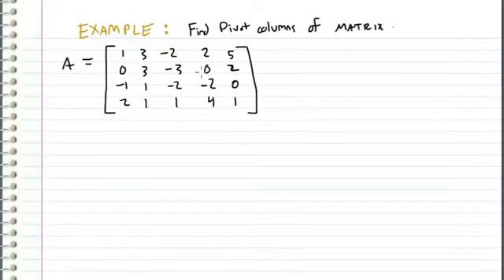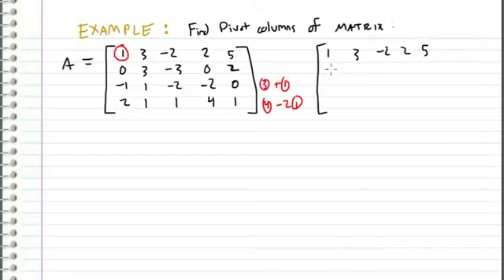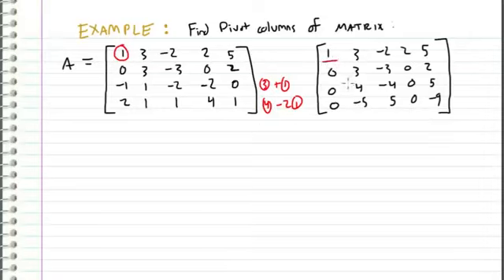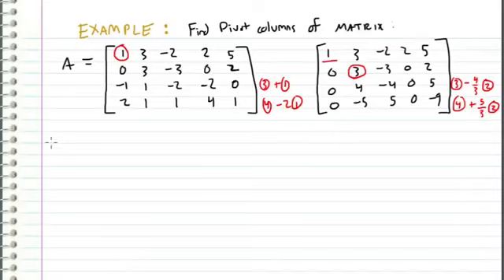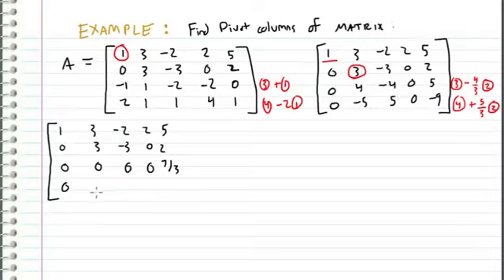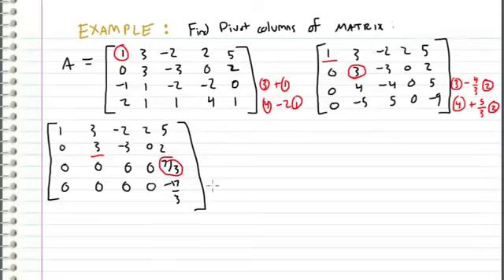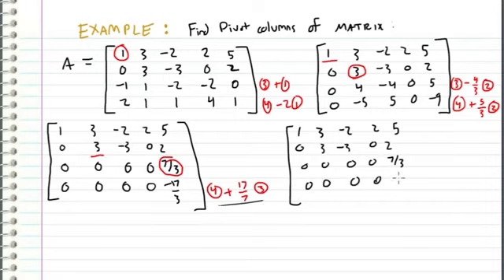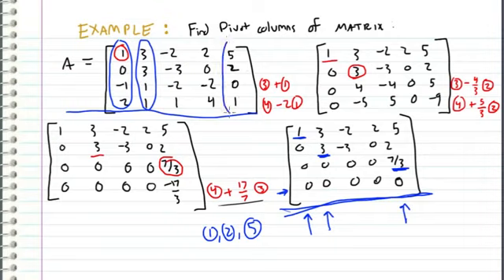HOW TO FIND PIVOT OF MATRIX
This video helps students to easily to identify entries to pivot on when solving 4x4 and 5x5 matrix